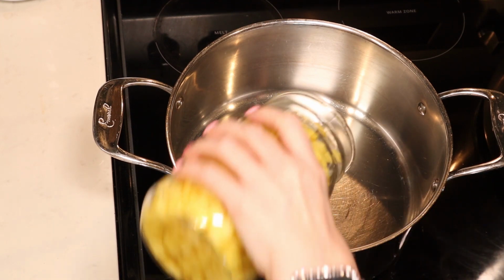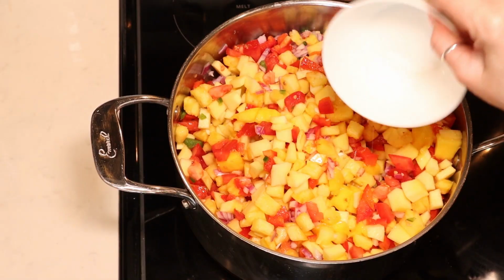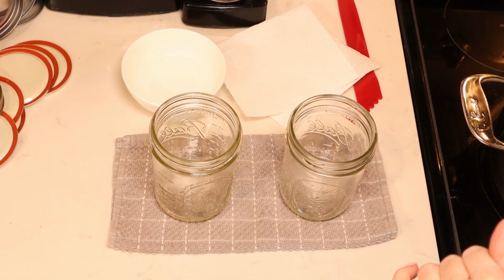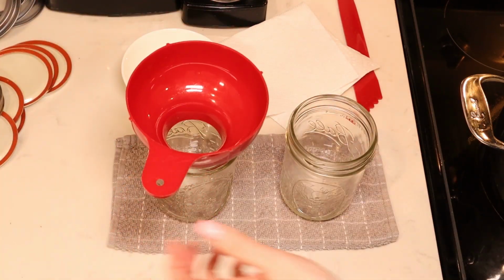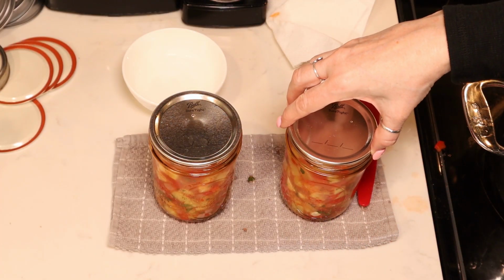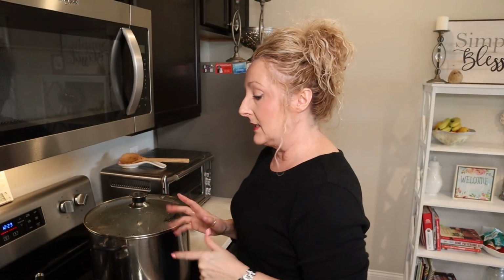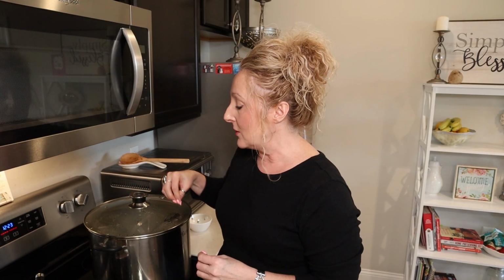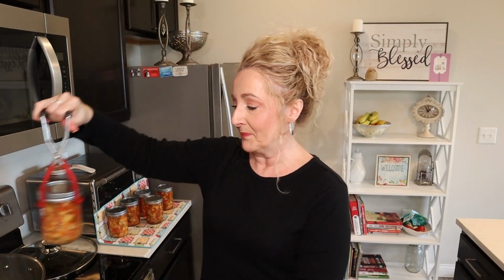Canning Pineapple Mango Salsa ~ Happy Cinco de Mayo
In honor of my favorite cuisine, today we're canning up this delicious and beautiful salsa. Great for chip dipping, chicken or fish tacos and yummy compliment to BBQ pulled pork sammies.

6 cups (1,100 g) pineapple, peeled, cored and diced (1 large)
8 cups (1,100 g) mango, diced (6 large)
4 cups (600 g) ripe tomatoes, cored, seeded and diced (6 medium)
2 cups (300 g) red bell pepper, diced with seeds and ribs removed (2 medium)
1 ½ cups (185 g) red onion, finely diced (1 medium)
2 habanero peppers (16 g), finely diced with ribs and seeds removed
3 cloves (15 g) garlic, minced
4 tsp kosher or canning and pickling salt
¼ cup bottled lime juice
½ cup white vinegar (at least 5% acidity)
6 Tbsp cilantro, finely chopped

Ladle hot salsa into hot pint or half-pint (8 oz) jars leaving 1/2" headspace. Remove air bubbles. Wipe jar rim. Center lid and apply band to fingertip tight.

Process for 15 minutes in boiling water or steam canner, adjusting for altitude as follows:
1,001-3,000 ft ~ increase processing time by 5 minutes
3,001-6,000 ft ~ increase processing time by 10 minutes
6,001-8,000 ft ~ increase processing time by 15 minutes
8,001-10,000 ft ~ increase processing time by 20 minutes

Allow jars to rest undisturbed for 12-24 hours.  Remove bands, check seals, wash and label jars.  Store in a cool dark dry place.

Forjars Lids
Cookwise Mason jar opener no lid dents or damage multi-purpose easy twist manual handheld top remover utensil made for lifetime
Roots & Branches Multi Use Canner
All American 915 Pressure Canner
Ball Complete Book of Home Preserving
Ball Blue Book
All New Ball Book
Food In Jars
Small Batch Preserving
Amish Canning Cookbook
Homestead Canning
The Canning Kitchen
Ball Freezer Jars
Ball Jelly Jars
Ball Quart Jars
Ball Pint Jars
Ball Jelly Jars

xo~Carol